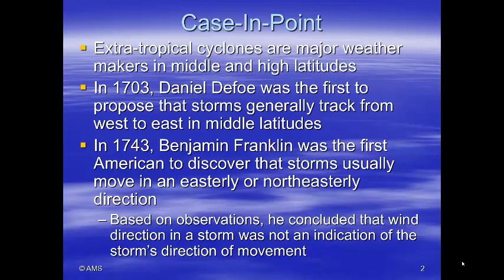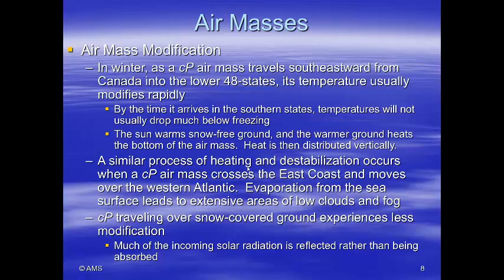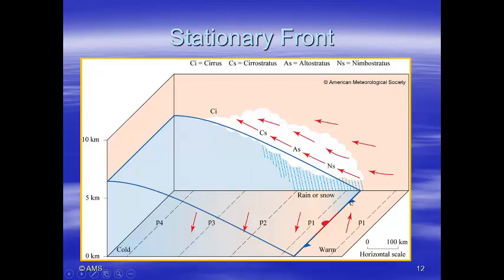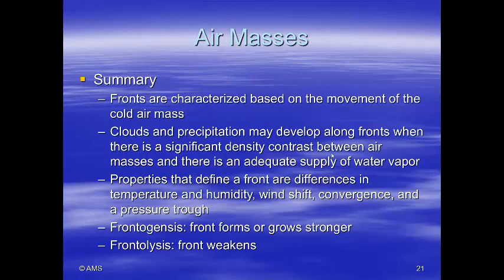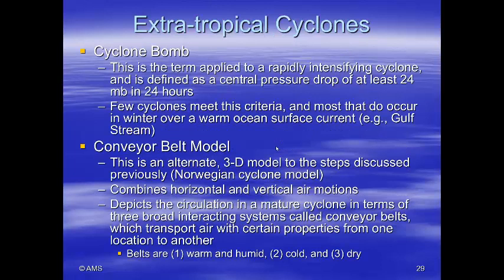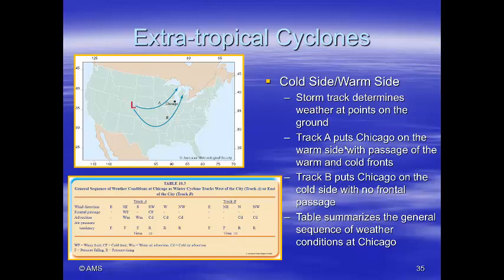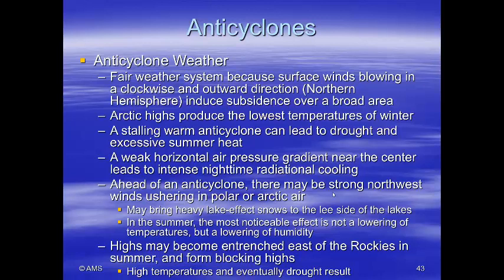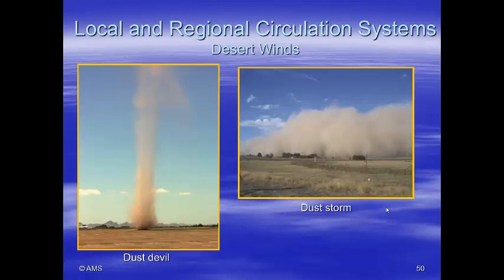troutj2 Chapter 10 weather trout